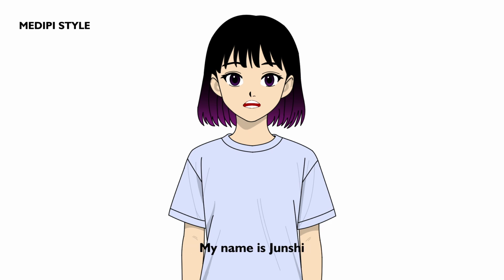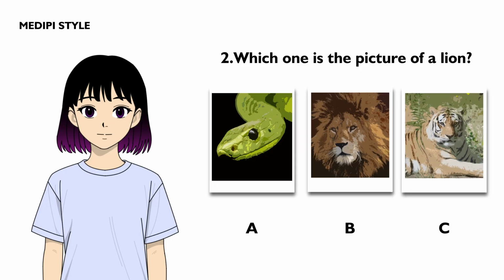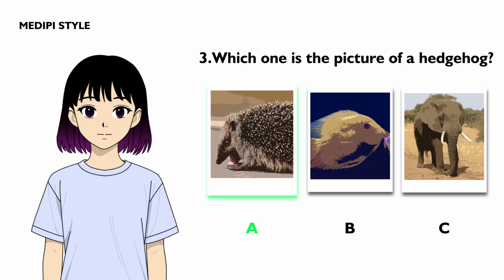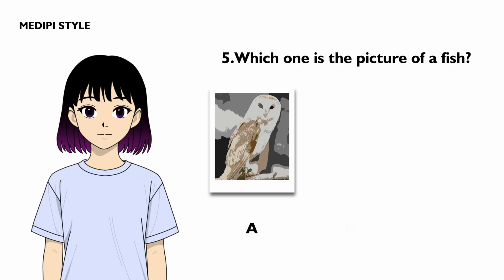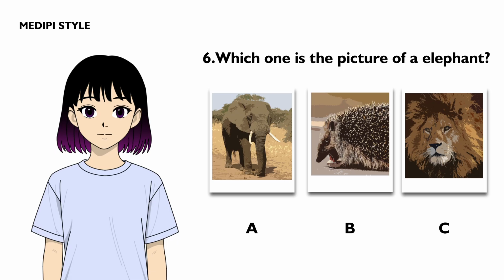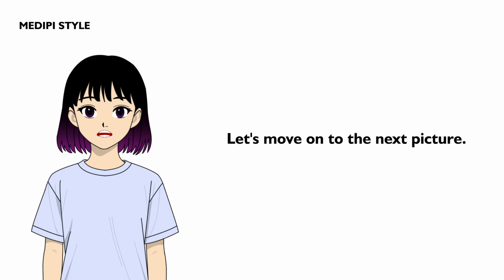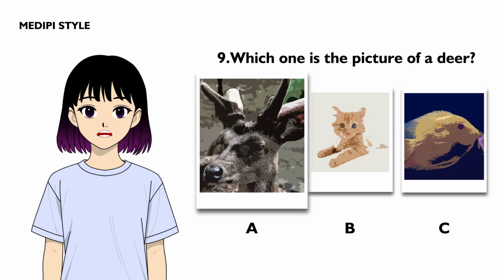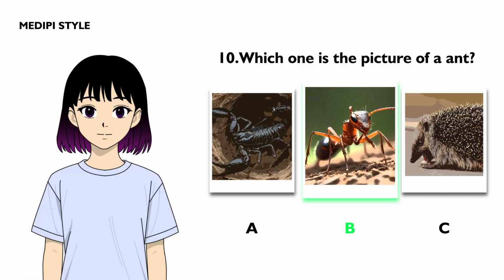Guess the Animal by Picture! | Fun Animal Quiz for Kids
Hi kids! 👋
Let’s play a fun guessing game — can you guess the animal from the picture? 🖼️🦁

This simple and colorful video will show you a part of an animal or a blurred image… and you have to guess what animal it is!
Perfect for learning animal names, shapes, and having fun with a cute animated host 🐰✨

🎨 Colorful 2D animation
📚 Great for preschool and early learning
🧠 Fun way to boost thinking and memory skills